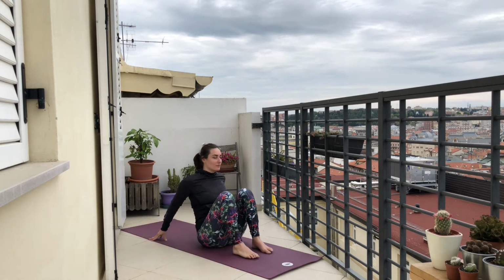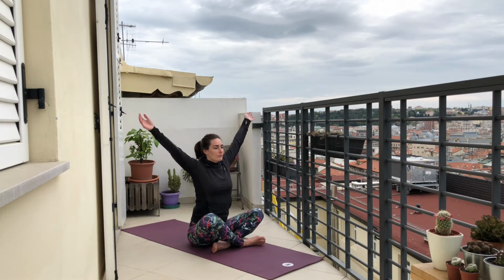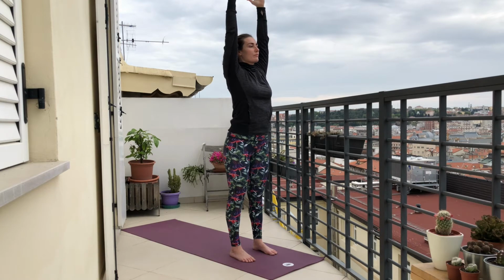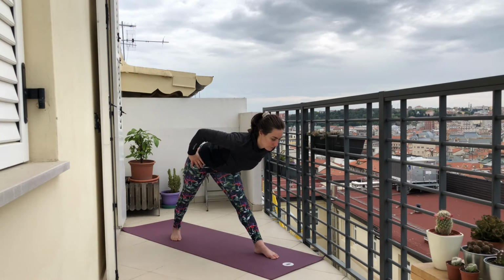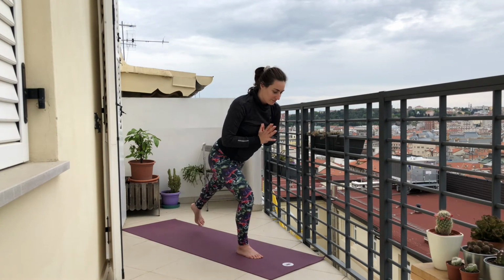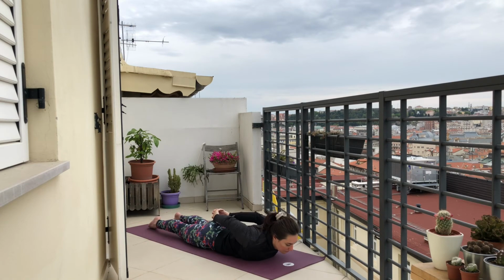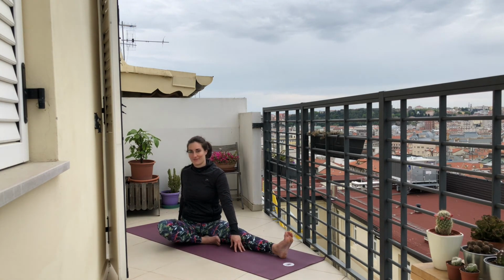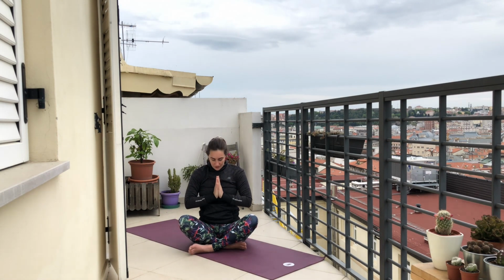Yoga Vinyasa ◆ Creative Sequence with Gentle Twists | For Beginners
60 minute of Yoga Vinyasa with gentle twists perfect for beginners or anyone who is looking for a more relaxing practice.  It is a lovely creative flow where breath and movement is connected. You'll practice gentle twists, build core strenght and a lot of flexibility in the whole body.

Hello everyone! My name is Celeste, I am a Yoga teacher and forever student, passionate about art, different cultures, and travelling.
I first encountered Yoga at university while studying Middle Eastern languages at the Ca' Foscari University of Venice. I was really struggling psychologically, and I was looking for a way to find balance within myself.  I found that committing myself fully to a daily practice of asanas gave me a profound sense of relief. That's when I understood that I wanted to continue to deepen my understanding of Yoga and its teachings, while sharing with others what I learnt along the way.
Upon graduating, I had the incredible opportunity to combine my love for travel and Yoga by travelling to South Africa, where I stayed for two months hosted by my sister, who lives there. During this time I obtained the Yoga teaching qualification E-YRT 200 of the Yoga Alliance from the Unraveled Yoga studio in Cape Town, under the guidance of Maya Pratt.
I then moved back to my hometown, Trieste, where I started to teach, while continuing to learn both about the practice itself - obtaining the Yin Yoga Certificate RYT30 from the Yoga Alliance, and deepening my practice of mindful meditation - and about the theory and history of Yoga, which are fundamental to truly grasp the complexity and infinite potential that this practice offers us.